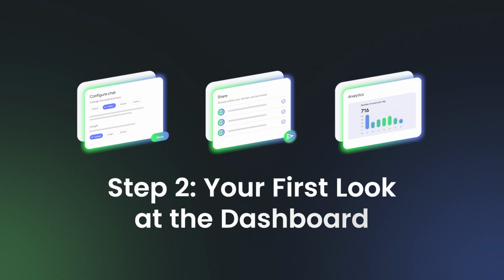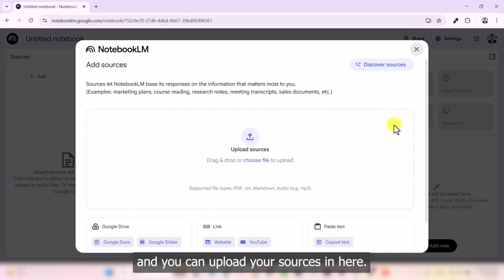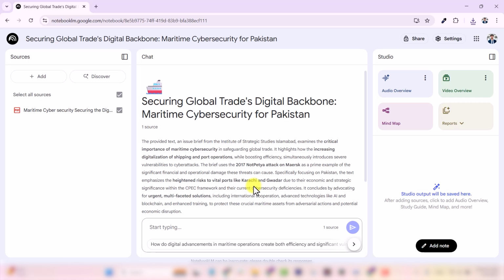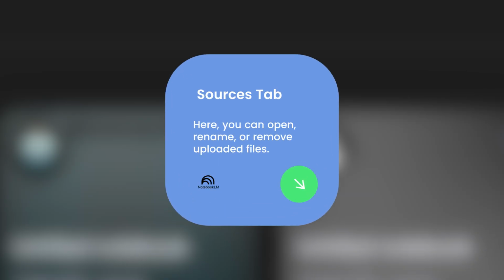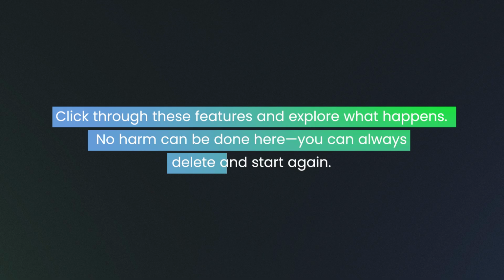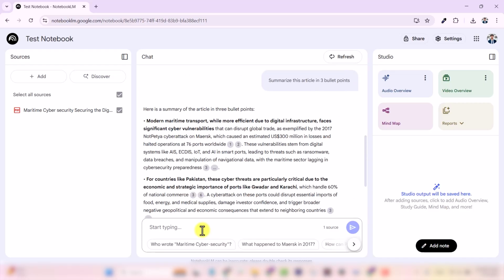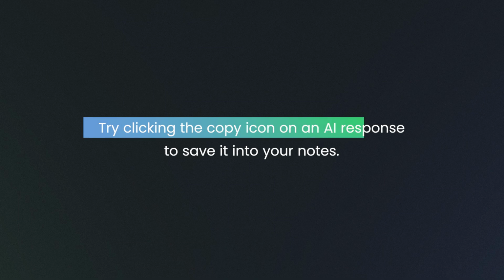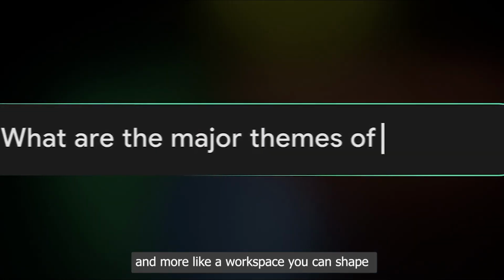Try It Yourself: Logging in and Navigating the Interface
Reading about AI tools is one thing — but using them is another. In this tutorial, we’ll walk you step-by-step through logging into NotebookLM, exploring the interface, and asking your first questions. By the end, you’ll feel confident using Google’s NotebookLM for your own projects.

You’ll learn how to:

Log in to NotebookLM with your Google account and set up your first notebook

Upload PDFs, notes, or Google Docs as sources for AI assistance

Explore the dashboard, sources tab, and chat panel for easy navigation

Ask your first AI-powered questions and experiment with summaries or key points in NotebookLM

Practice renaming notebooks, saving answers, and managing uploaded content